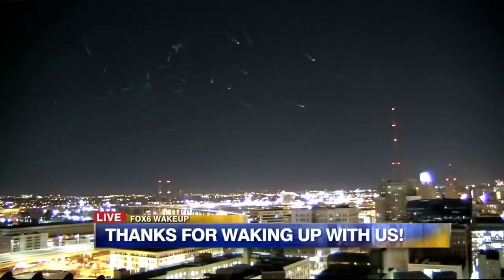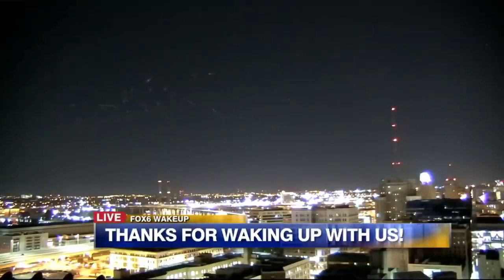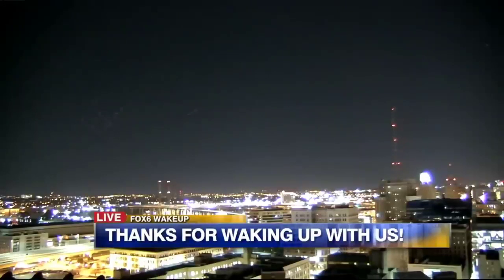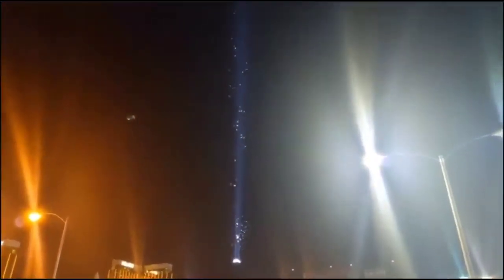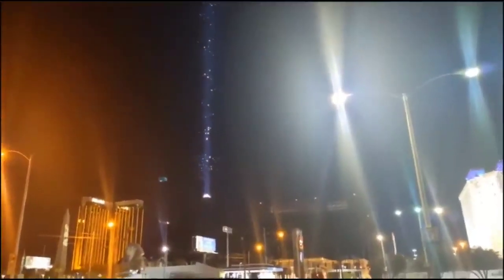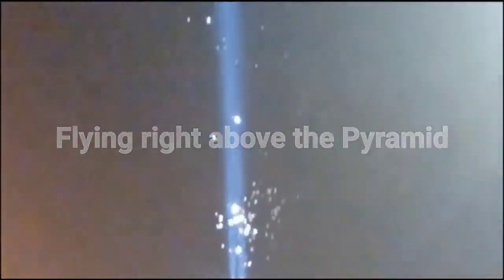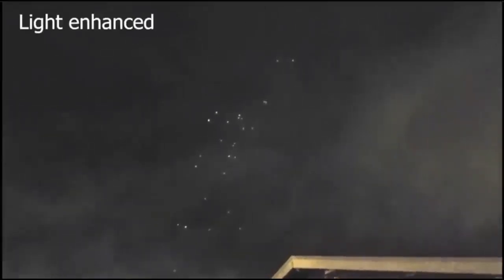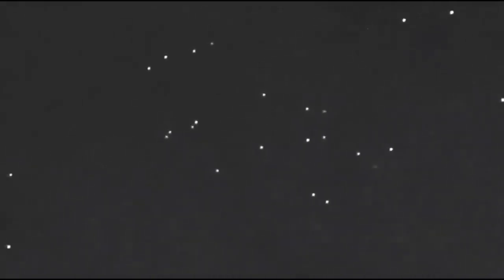Tamara Magdalene Fallen angels Caught on VIDEO?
this is where I got this from